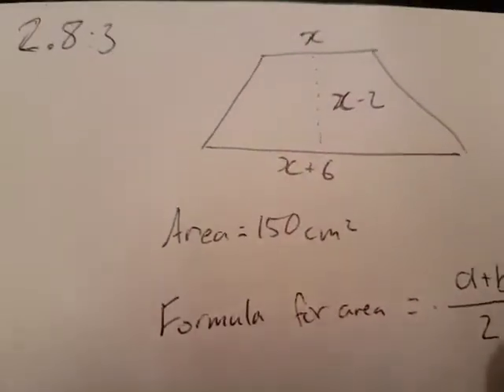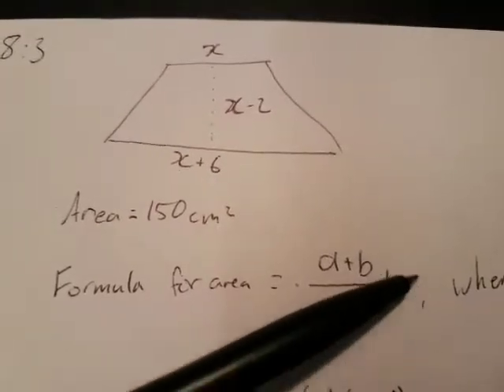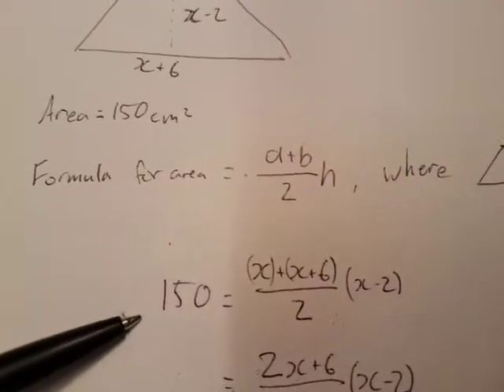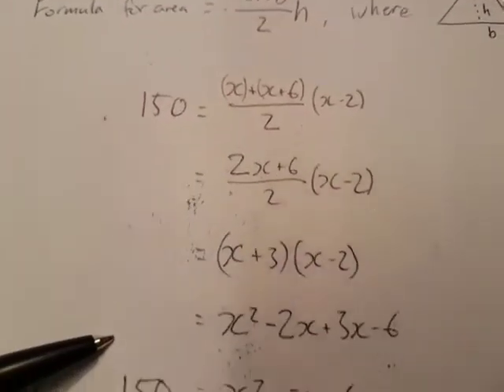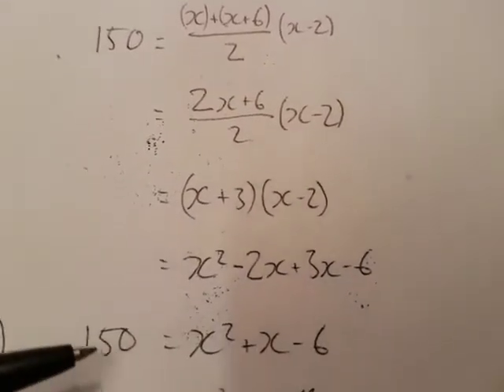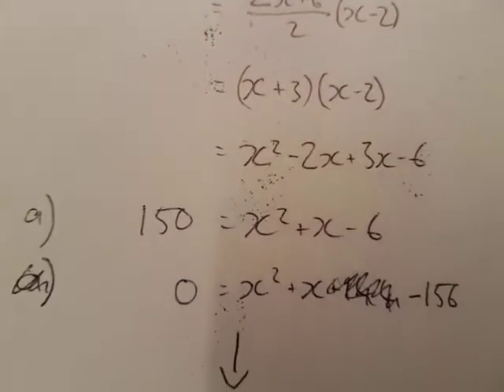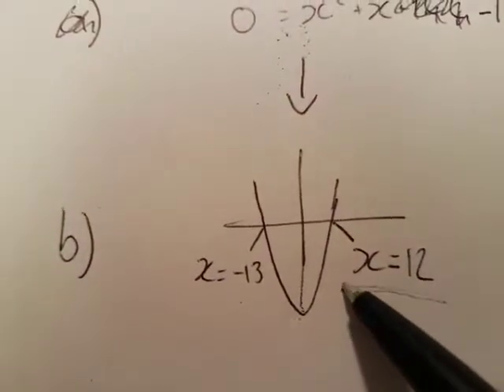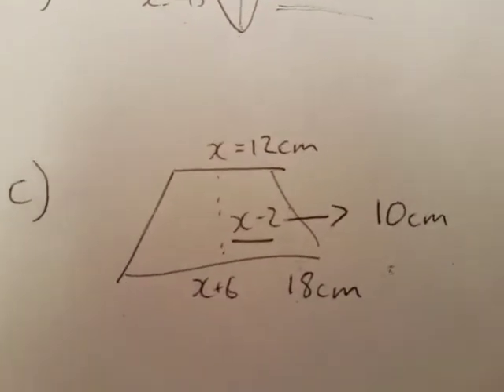Maths studies SL: 2.8, 3